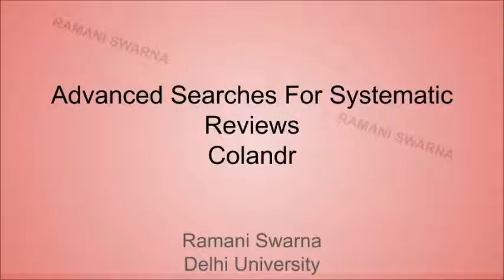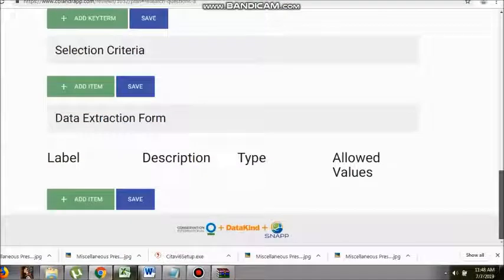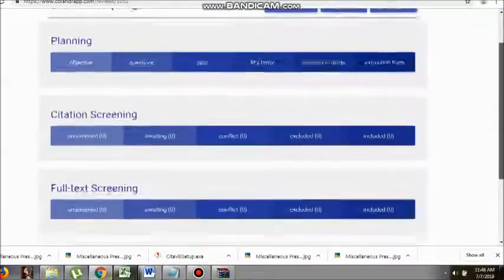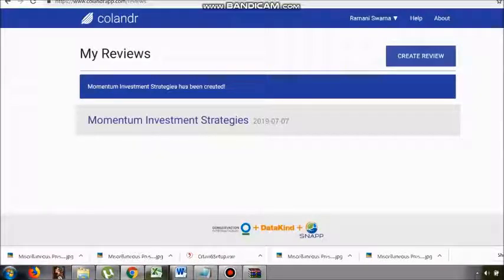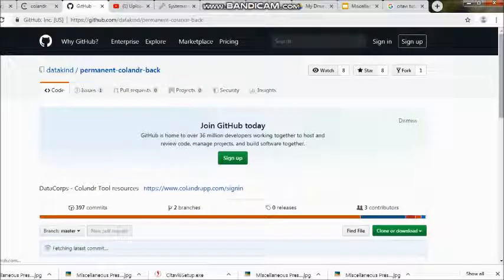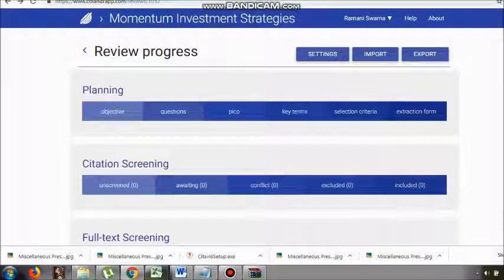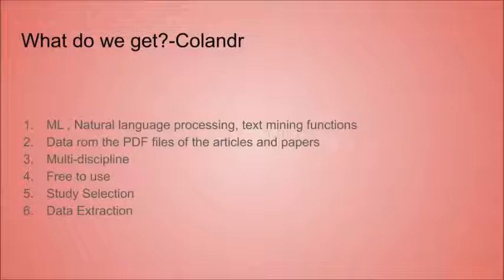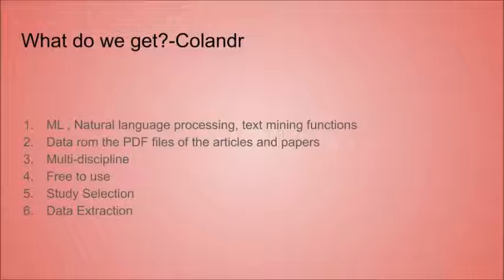Advanced Search Tools For Systematic Reviews : Colandr